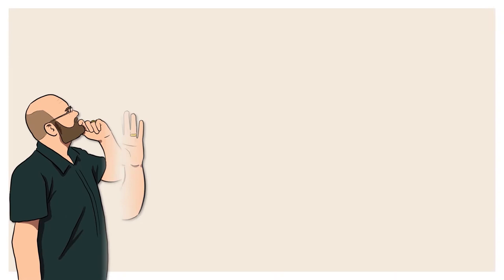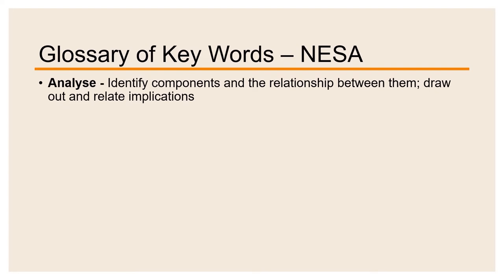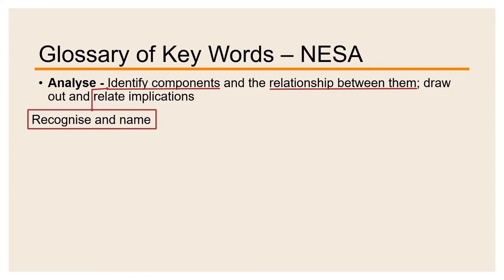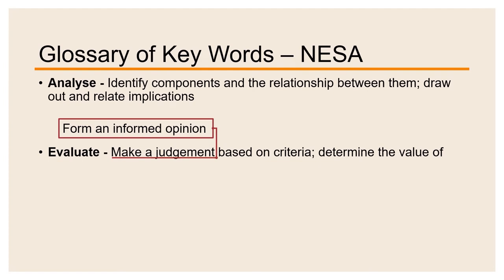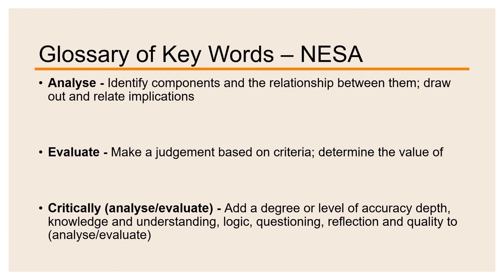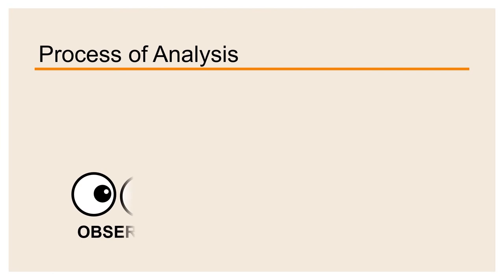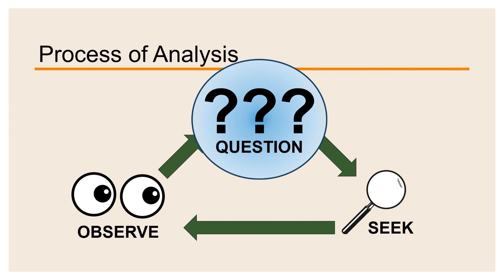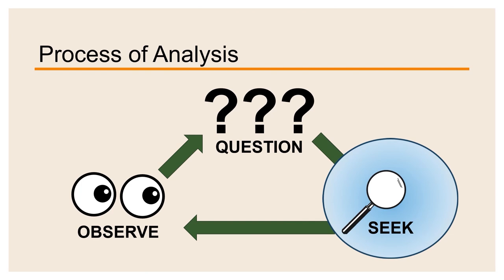Introduction to textual analysis Part 1 - definitions and process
Using examples fomr Jane Yollen's Briar Rose, this video introduces students ot the concept and processes of self-directed textual analsysis.